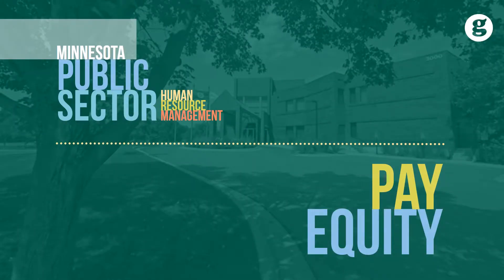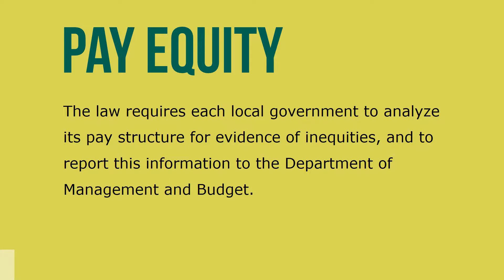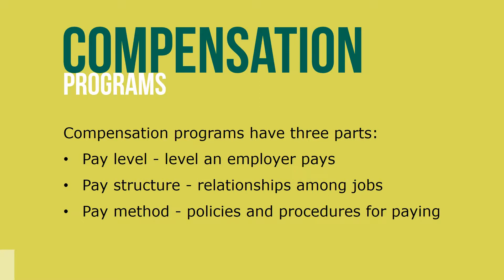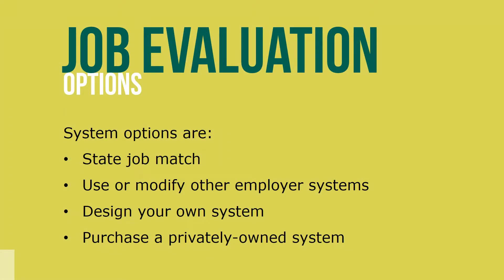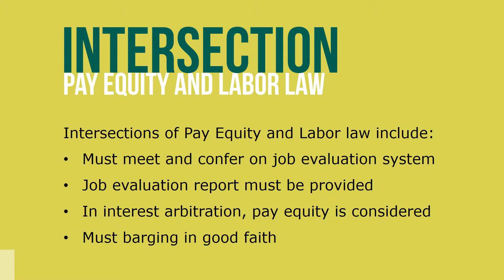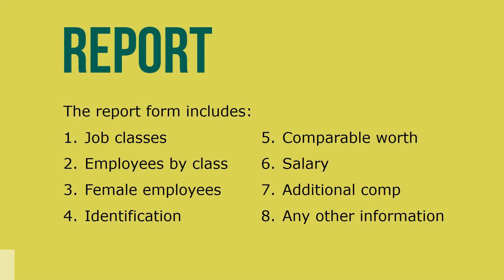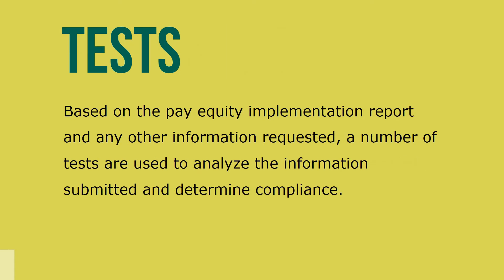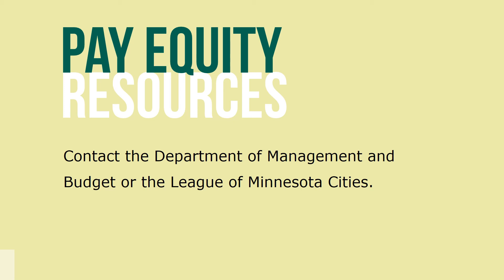Pay Equity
Learn about Minnesota law requirements to analyze city employee pay structure for evidence of gender inequity. How to use a job evaluation system to determine the comparable work value of each employee class. State requirements for a pay equity implementation report. Maintaining equitable pay relationships; effects of noncompliance.

The Minnesota Pay Equity Act requires agencies to evaluate each job in the agency and to establish “equitable compensation relationships” between job classes that are “male-dominated,” “female-dominated,” and “balanced” in order to eliminate sex-based wage differences. This means every job class in the agency meeting the definition of a covered job class must be evaluated and assigned job value points to provide a basis on which to evaluate the relationships between job value and wages. Every three years, the agency must issue a report to the state to show it is in compliance with the pay equity statute.